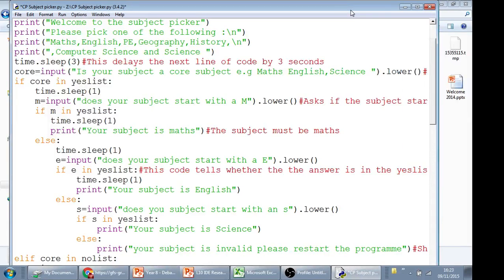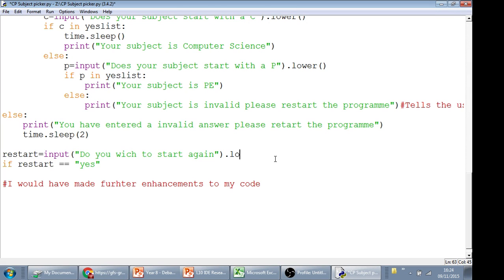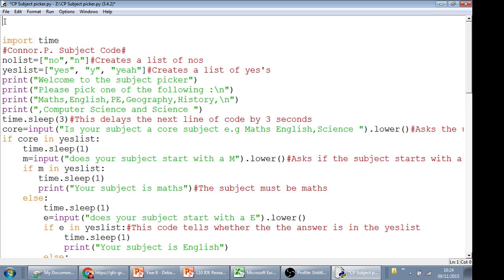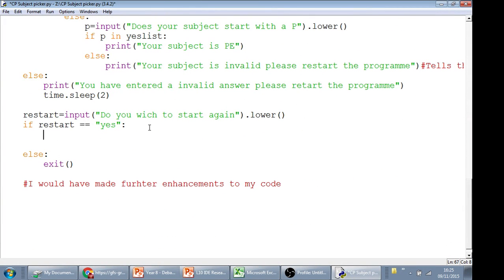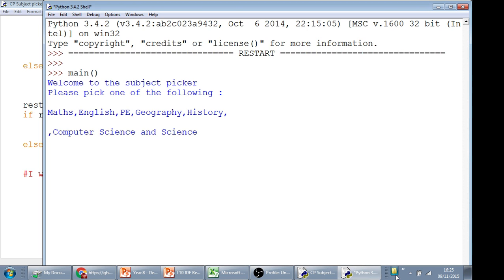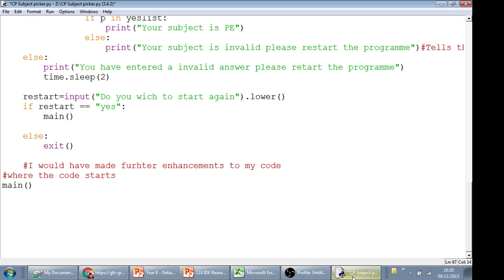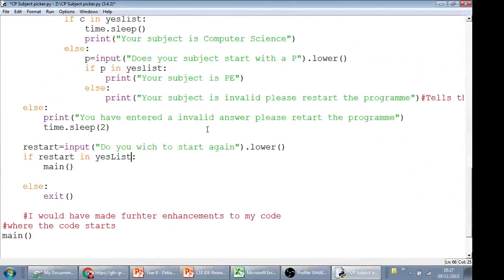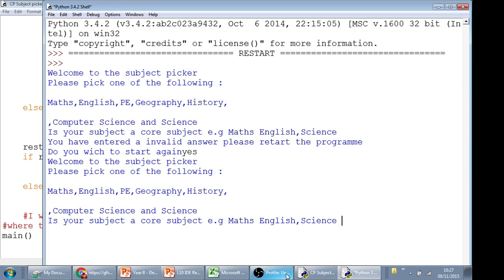Python Tutorial 11 Looping your code back to the beginning using a procedure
Some people have noted that recursive calls can result in stack overflow, you can also use a while loop instead e.g